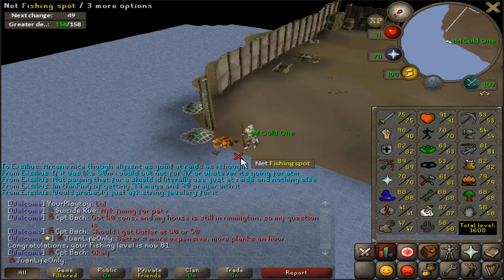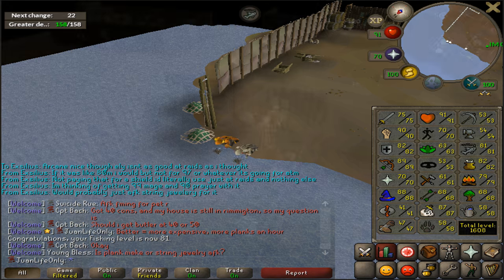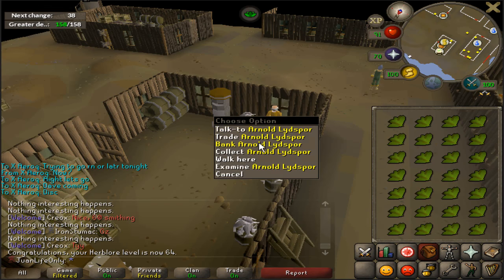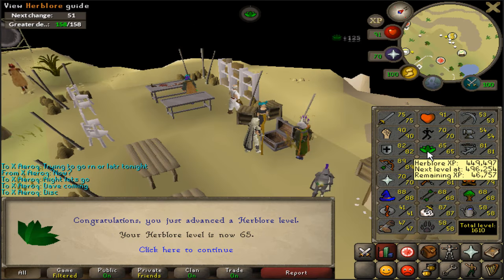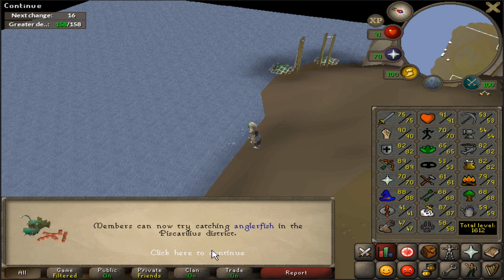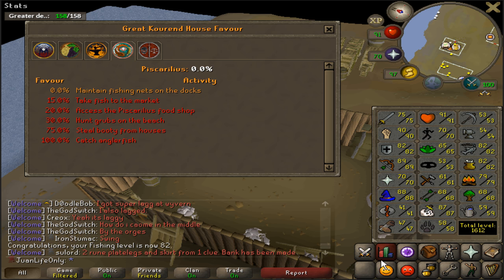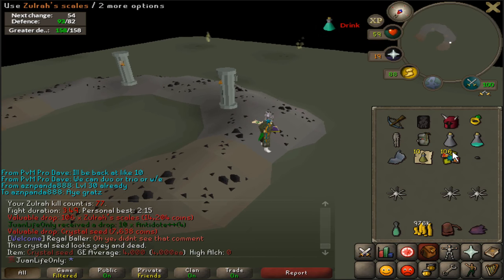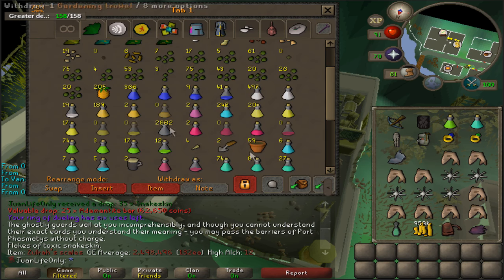OSRS HC Ironman Episode 36